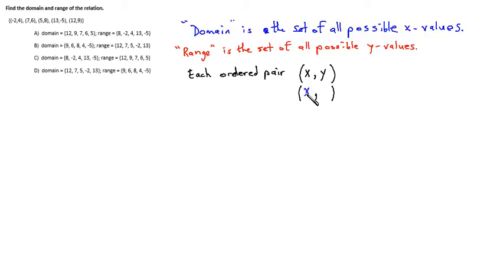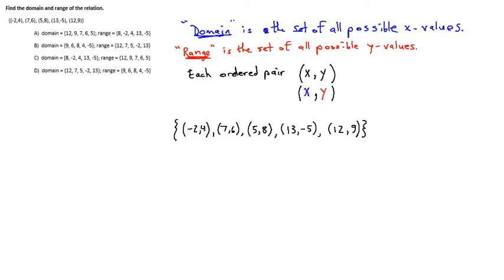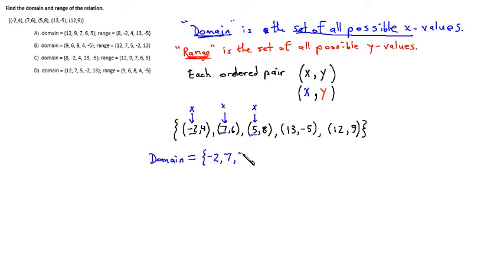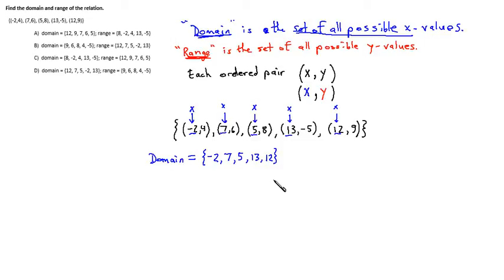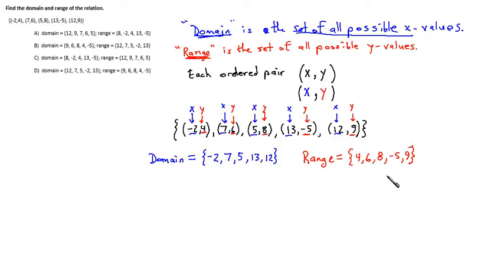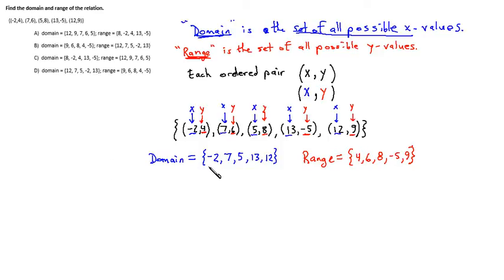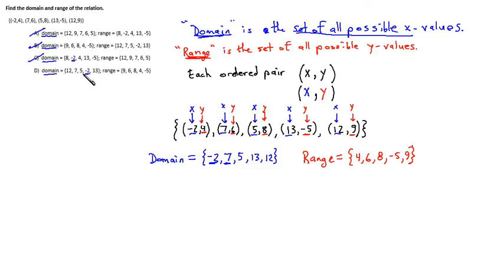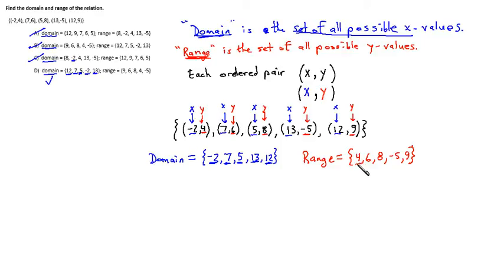Find the Domain and Range of the Relation Given a Set of Ordered Pairs